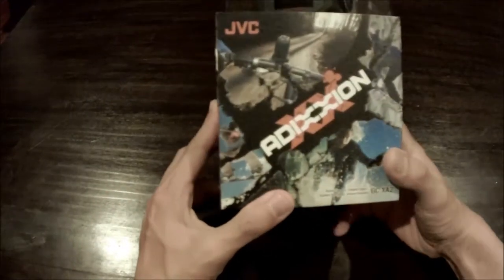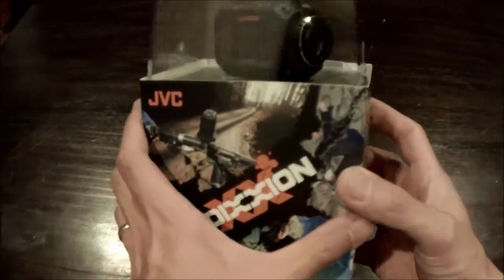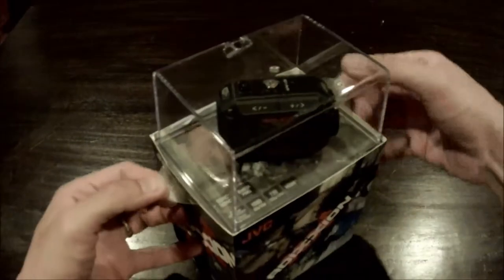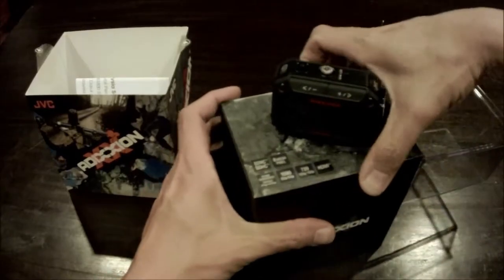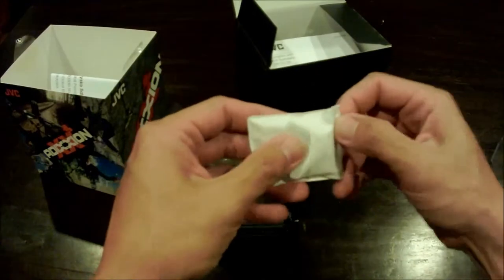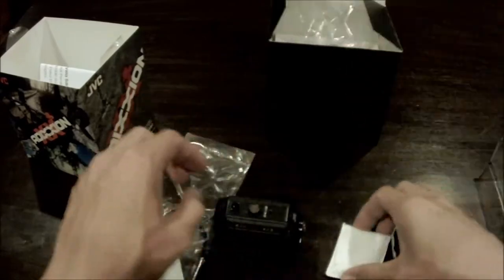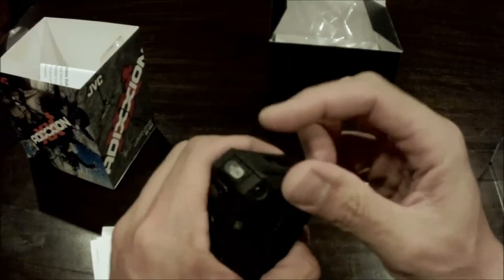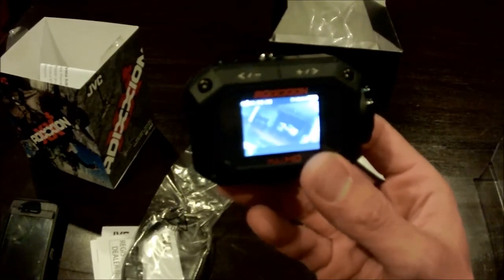JVC Adixxion XA2 Unboxing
Received the new XA2 and this is the first touch unboxing to reveal what is inside.